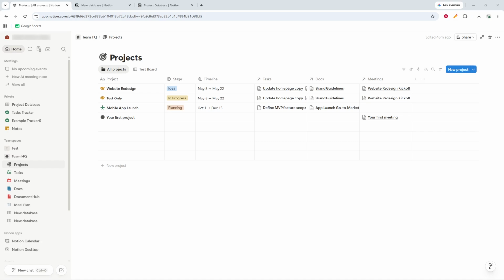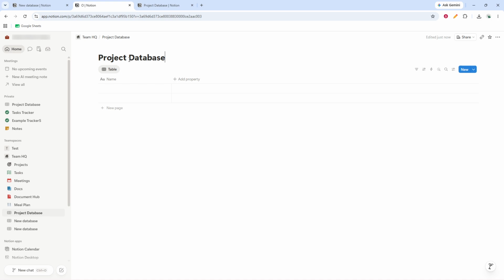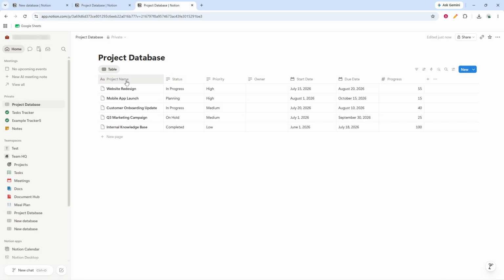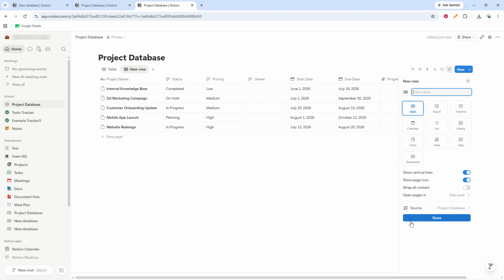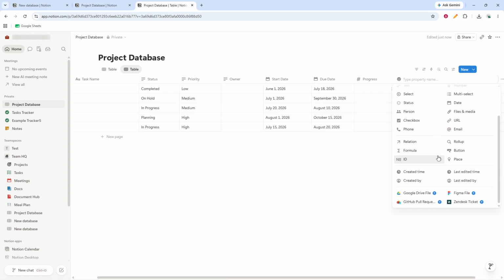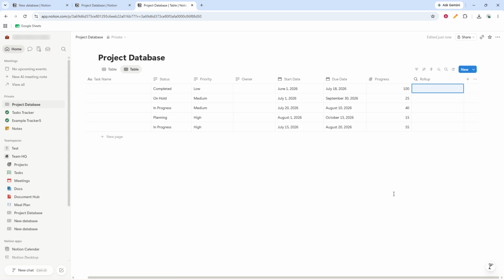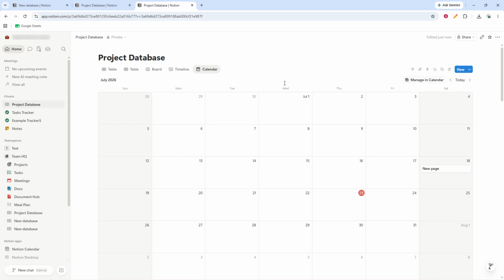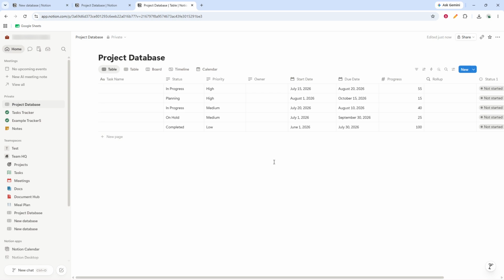How to Build a Project Management System in Notion [2026 Full Tutorial]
In today's video, I'll show you how to build a project management system in Notion step by step. Whether you're managing personal projects, collaborating with a team, or tracking deadlines, this guide will help you create a complete project management system in Notion.

You'll learn how to create project and task databases, organize milestones, assign priorities, build multiple views, and track project progress from one centralized dashboard.